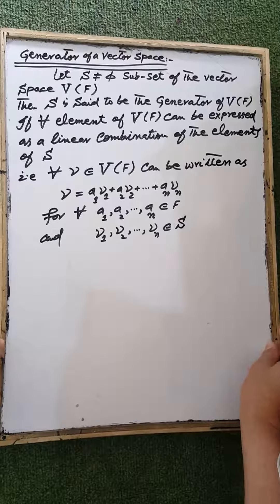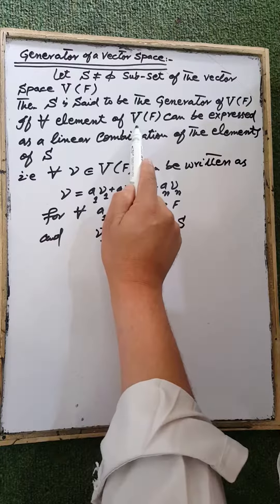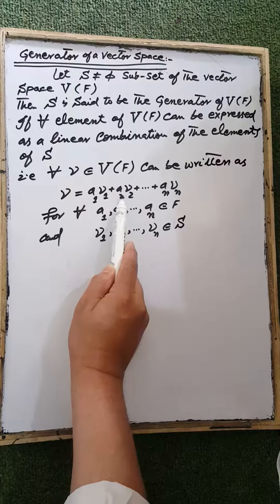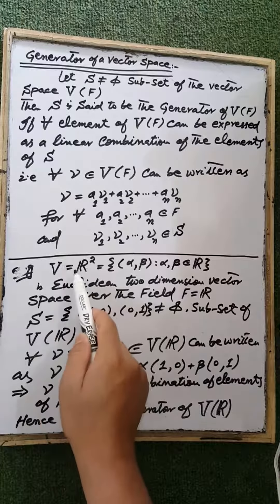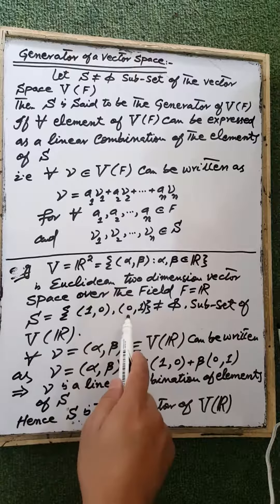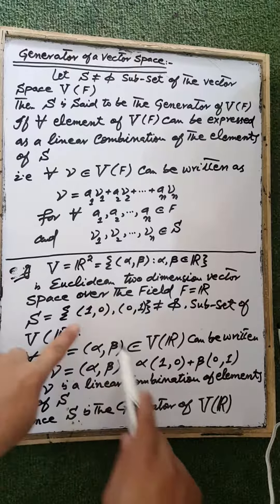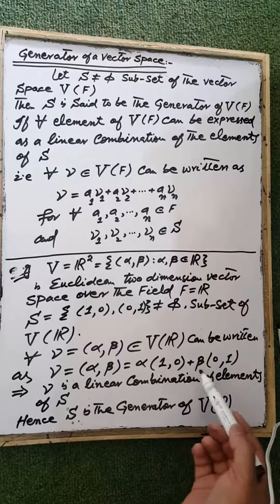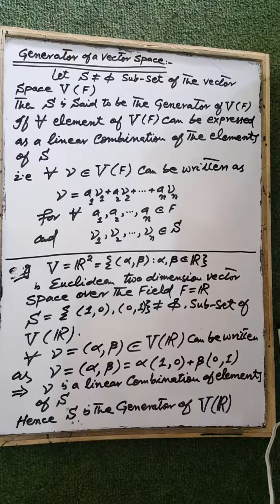Advanced linear algebra lecture 39